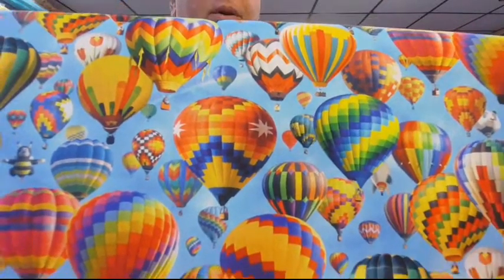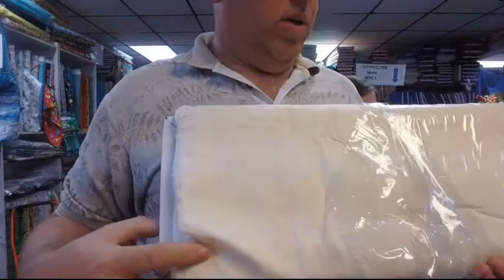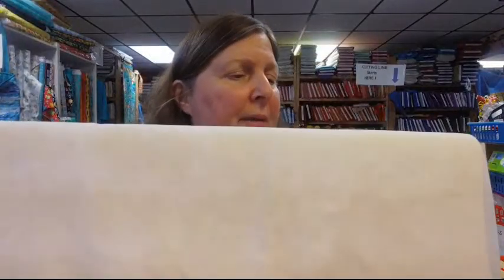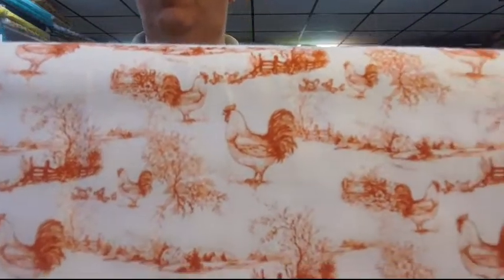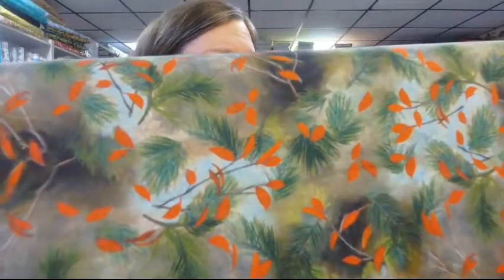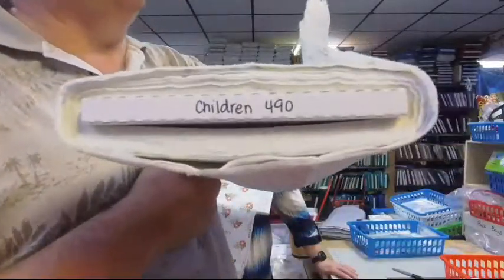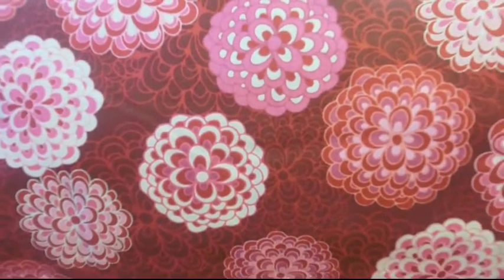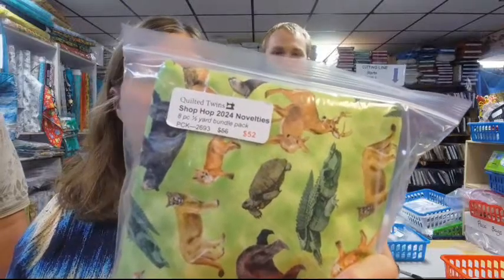Quilted Twins Fabric show with Ken and Rachael 4-19-2024